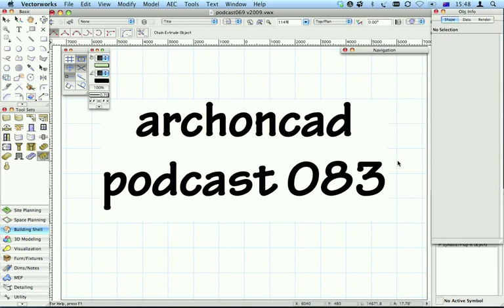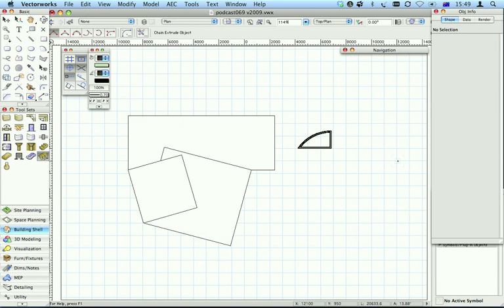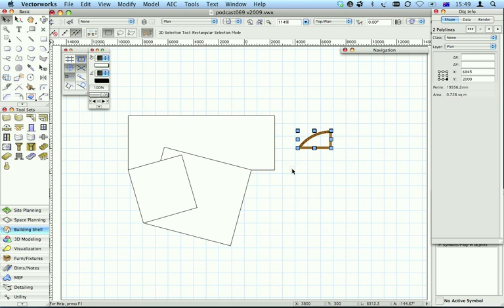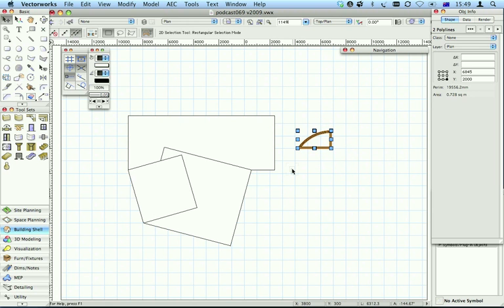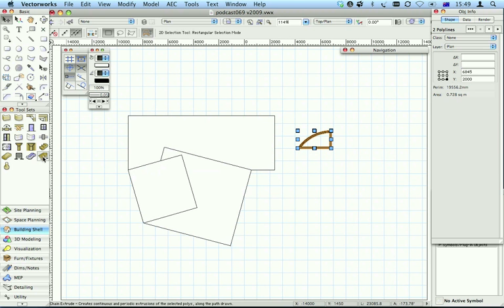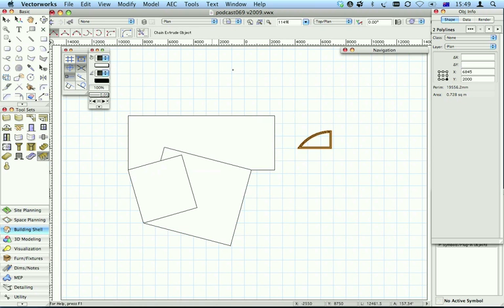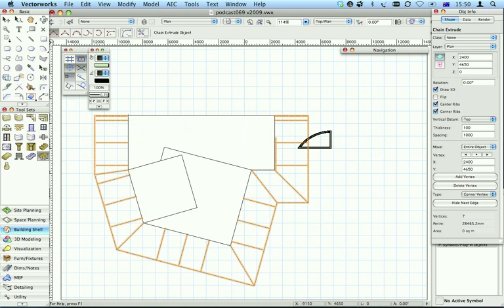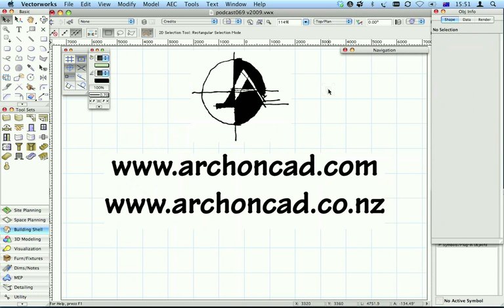083 - Vectorworks 2009 Chain Extrude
The chain extrude tool makes a really quick job of adding a canopy to building. Watch this movie to see how it works.

join the short sharp training (monthly) and see what you have been missing. This is the best way to learn Vectorworks: